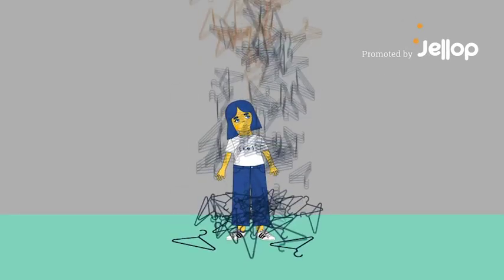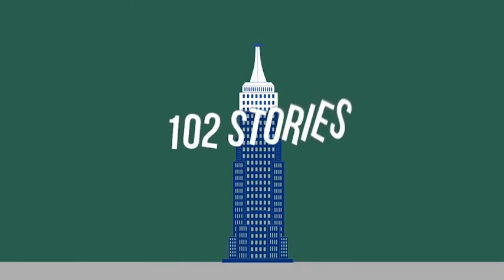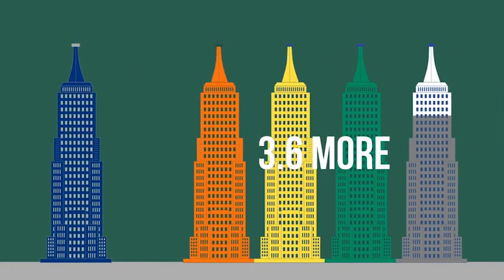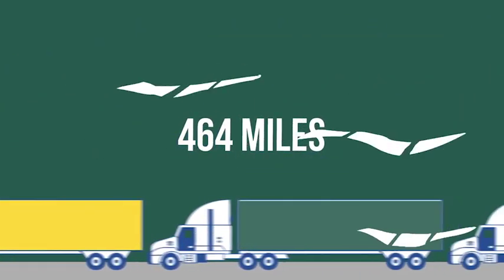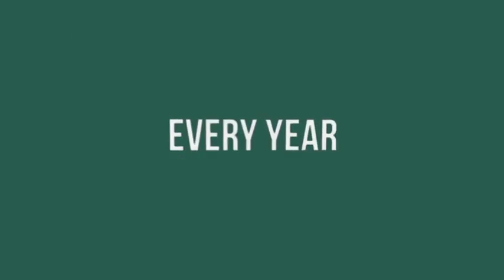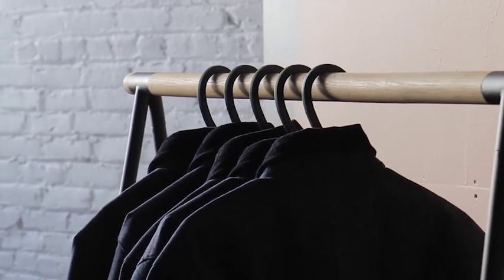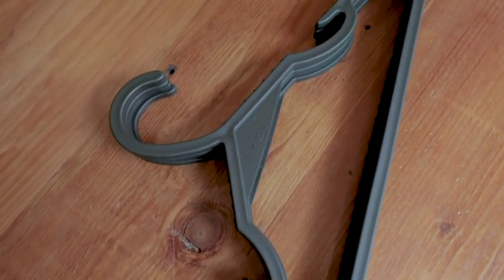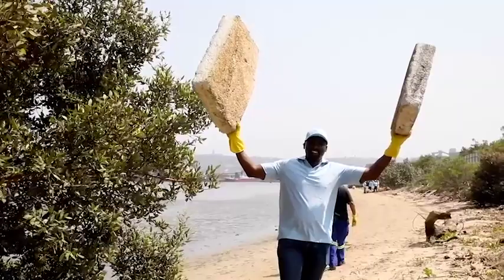Now on Kickstarter: (re)x Recycled plastic hanger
(re)ˣ Recycled Plastic Hanger
The fully recyclable hanger made from 100% recycled plastics. Designed to be a better hanger & engineered to last longer.